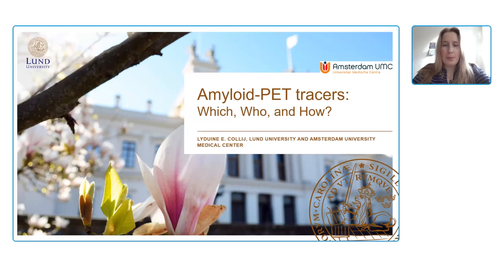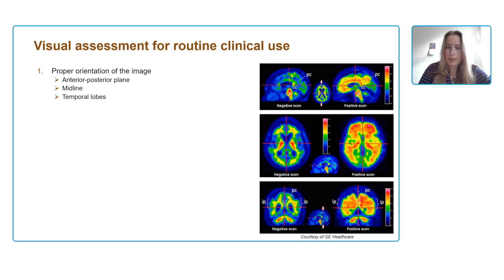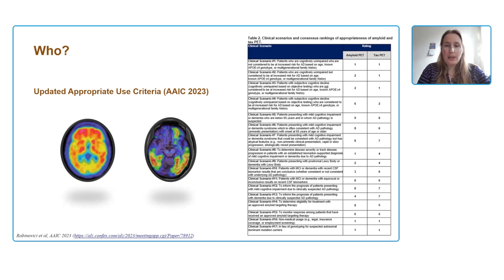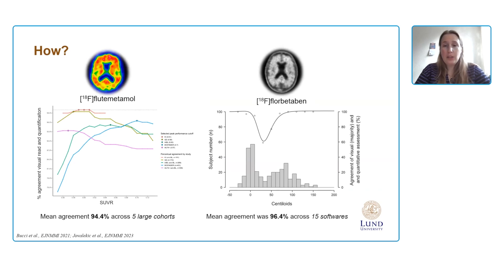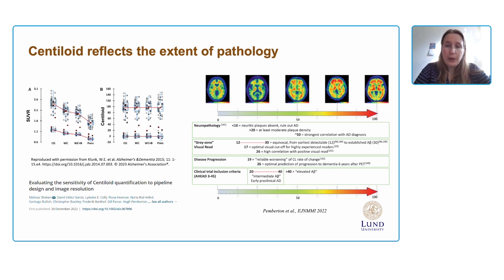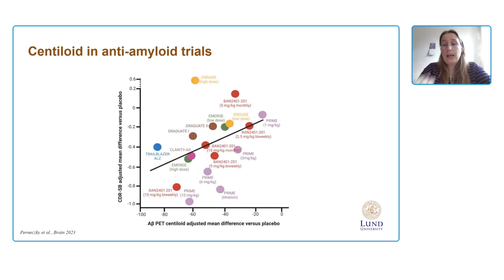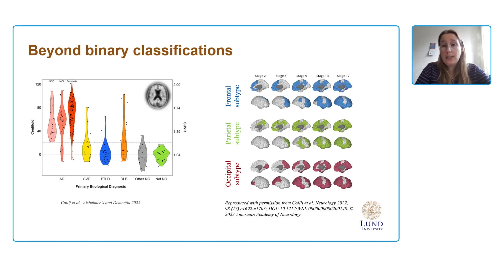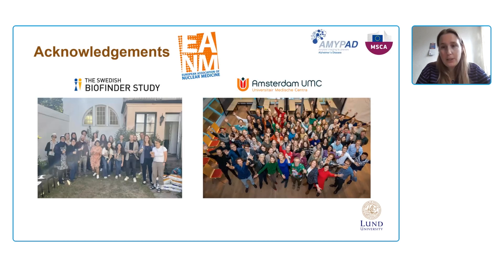PET tracers: Which, who and how? - Lyduine Collij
Frederick Barkoff leads an expert panel talking about the key advances in PET imaging for Alzheimer’s disease. Presentations from Lyduine Collij, Alexander Drzezga, and Silvia Morbelli cover the latest breakthroughs in PET imaging and diagnosis.

This video is part of the Independent Medical Education program Preparing for the new era of neuroimaging for Alzheimer’s disease. Experts discuss the utilization and interpretation of different tracers and biomarkers for the early detection of AD and identify potential people who would benefit from new disease-modifying therapies.

The videos are complemented by practical diagnostic investigation tools for clinical application. To learn more about the full program,

This activity is supported by an educational grant from Lilly.

This program is intended for healthcare professionals only